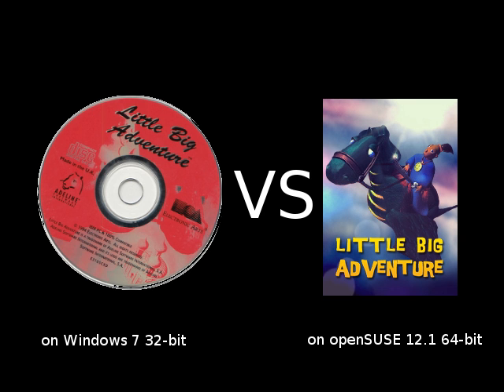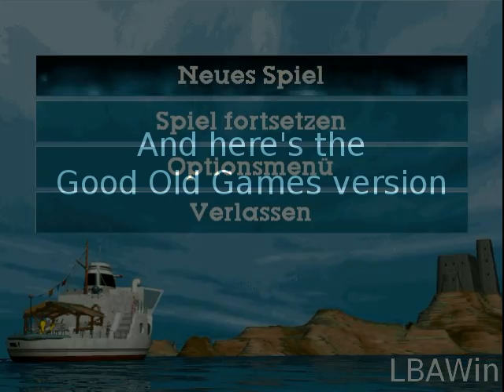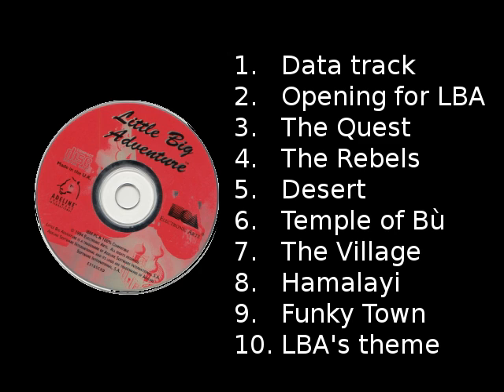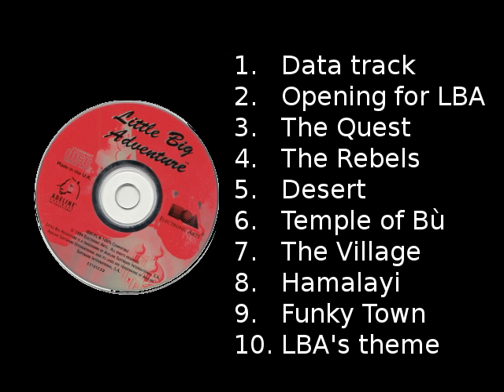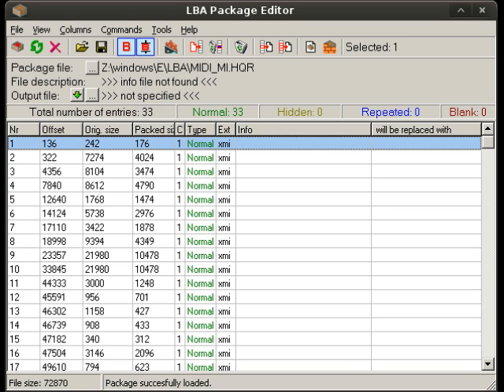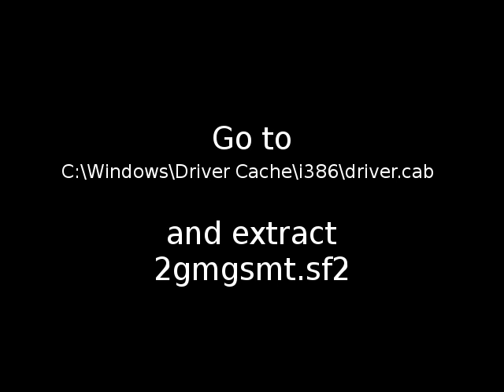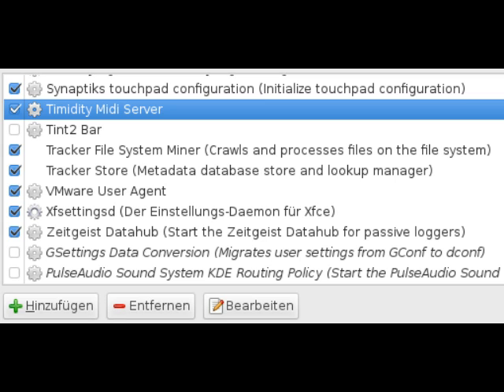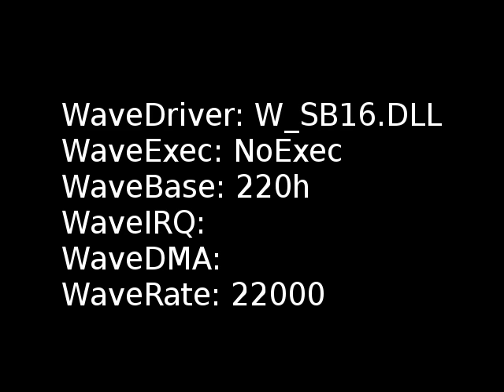Little Big Adventure GOG vs. Original: Music Quality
Download the fixed LBA.DAT file here: (credit to MesodikTiasma)

In order to make Linux use your Windows sound font, extract the file
C:\Windows\Driver Cache\i386\driver.cab
with Windows Explorer or the Linux command line tool cabextract.
Copy the included 2gmgsmt.sf2 to your Linux partition and set up Timidity to use it.

In /etc/timidity/timidity.cfg (on Ubuntu) or /etc/timidity.cfg (on openSUSE) add a line
soundfount /path/to/your/file

Then set up LBA to use MIDI music (and not SoundBlaster music, which will not make the improved sound font work!) I got everything working out with the following configuration of LBA.CFG in my LBA folder:

MidiDriver: A32MT32.DLL
MidiExec: NoExec
MidiBase: 330h
MidiIRQ:
MidiDMA:
MidiType: Midi

WaveDriver: W_SB16.DLL
WaveExec: NoExec
WaveBase: 220h
WaveIRQ:
WaveDMA:
WaveRate: 22000

MixerDriver: M_SB16.DLL
MixerBase: 220h

You can also download the configuration files dosbox-74.conf, lba.cfg and timidity.cfg in an archive here:

Make sure you edit LBA.CFG to select your language!